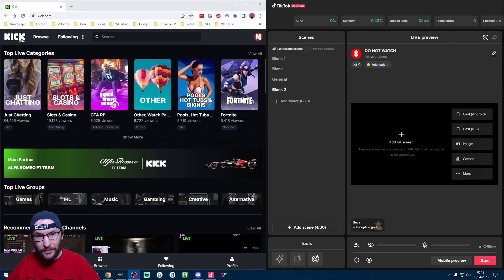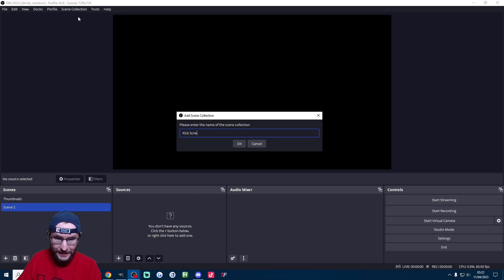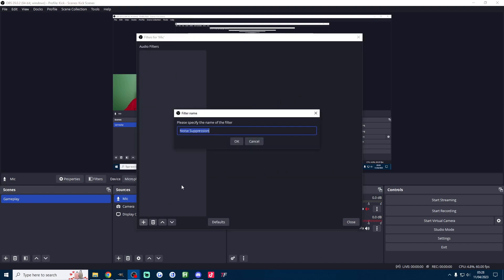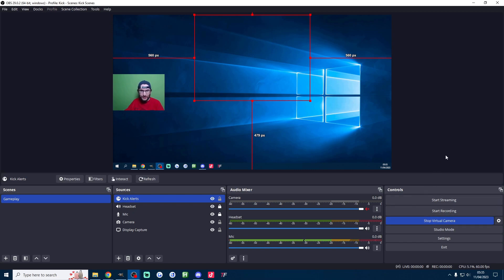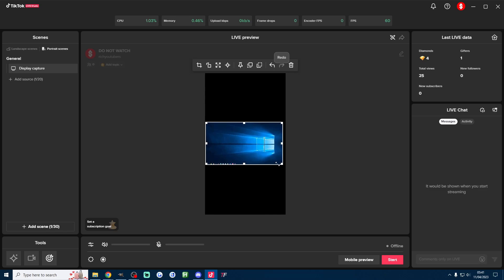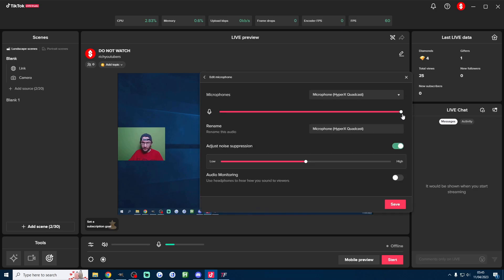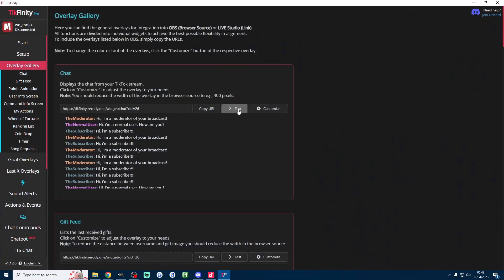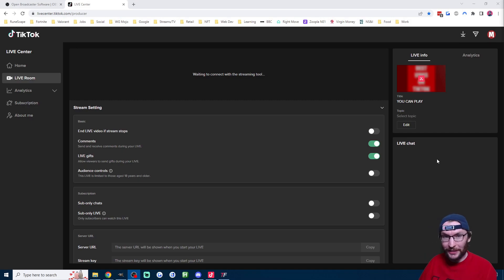Make More Money With Kick and TikTok LIVE (Multistream Tutorial)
In this video guide, I show how to simulcast on both kick.com and TikTok LIVE. We will use OBS and LIVE Studio for this and it is completely free. Bonus tips at the end for streaming to 6 platforms at once.

$10 off Streamlabs multistreaming

Timestamps:

00:00 - Intro
00:15 - Requirements
00:43 - OBS Basics
02:10 - Set Up OBS Scene
04:09 - Kick Alerts
05:27 - Start OBS Virtual Cam
05:54 - LIVE Studio Set Up
09:35 - Read Both Chats From OBS
11:33 - Go Live On Up To 6 Platforms
12:54 - TikFinity And Free Newsletter